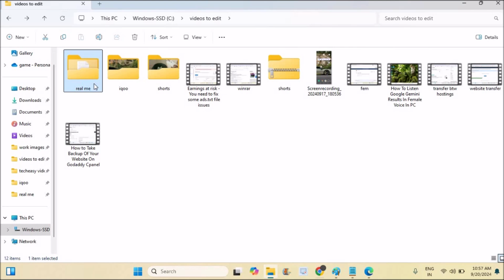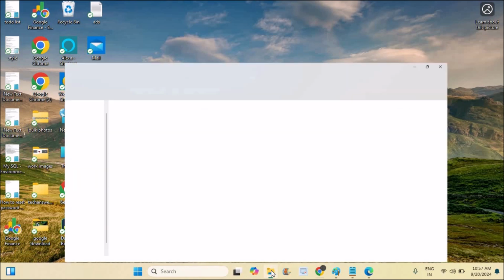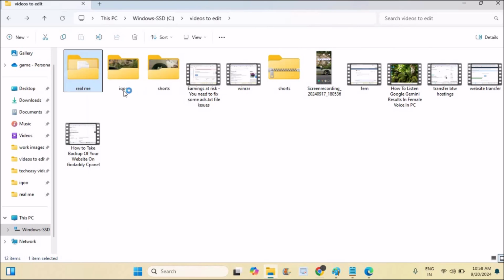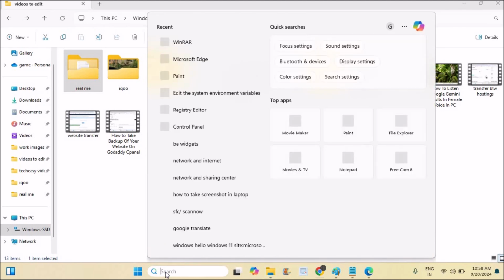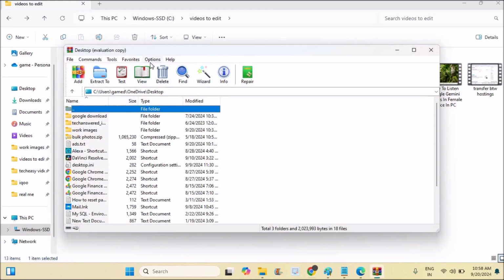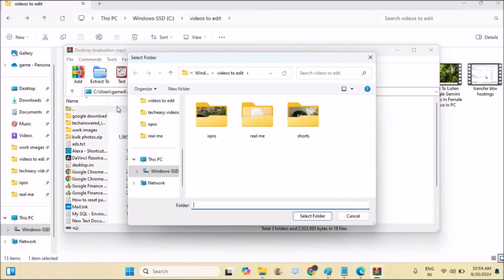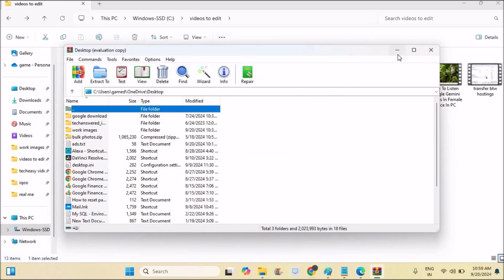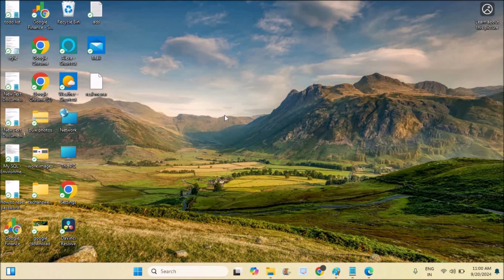How To Put Winrar Files On Desktop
This is how you can put winrar files on desktop. You should set a default path for the WinRAR archive files to save at settings option.